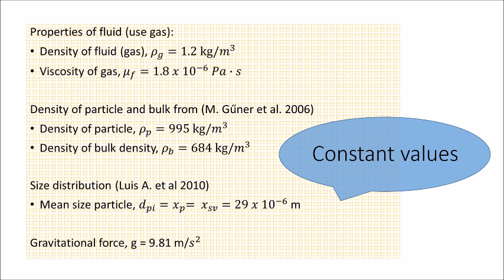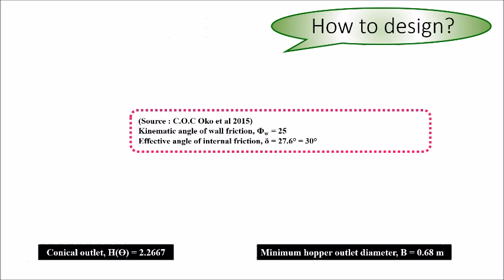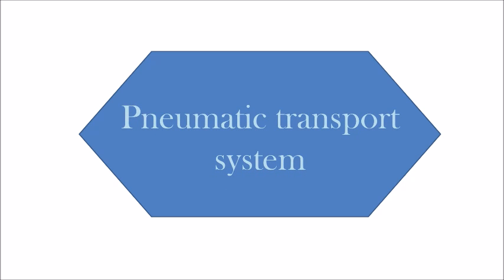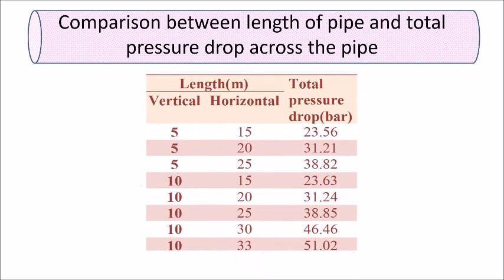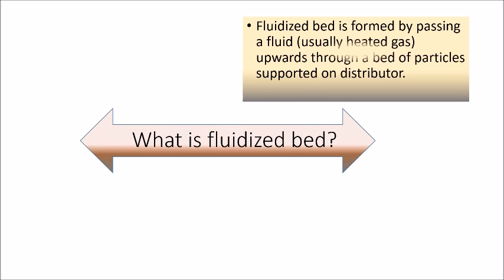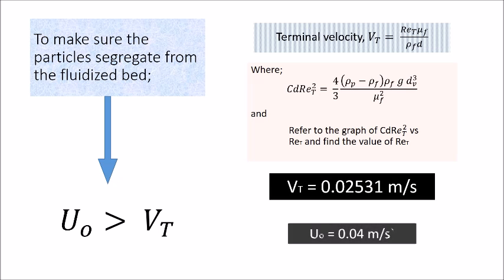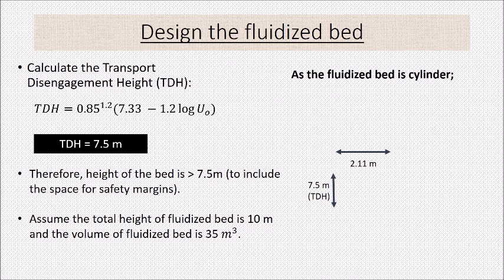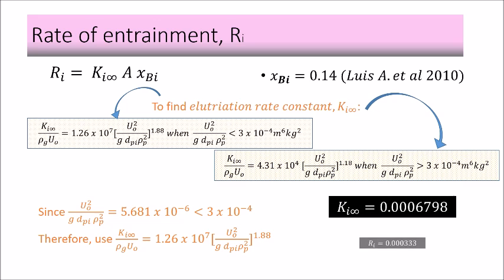Pearl Barley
CHE 572 - Particle Technology

EH 220 Group 6B

Nurfazlya Bt Rozlan
Siti Raihan Zakaria
Nur Fatin Abdul Rashid

Dr Noor Fitrah Bt Abu Bakar